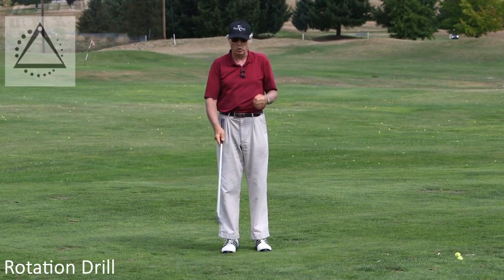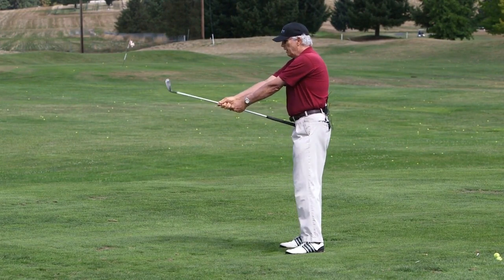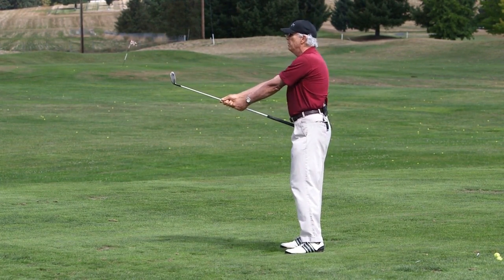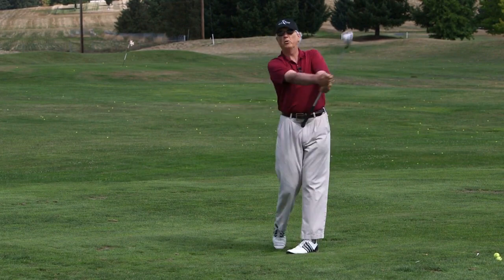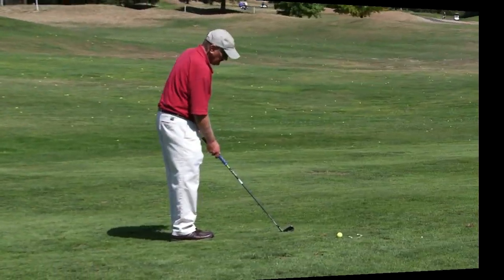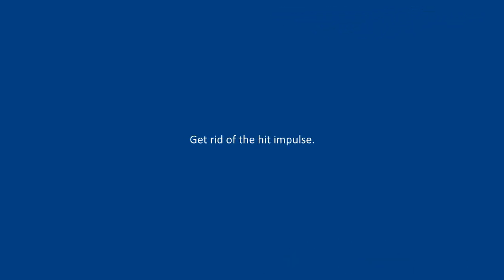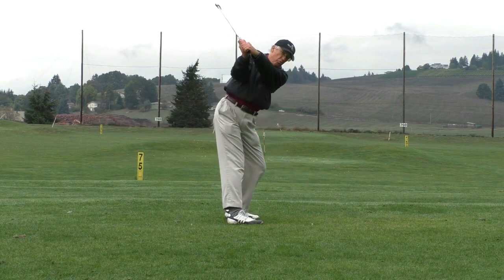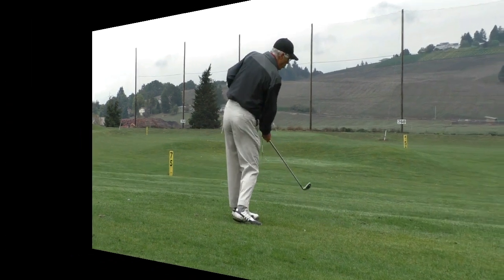Swing Map Drills Trailer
Golf Instruction SwingMap Drills Trailer